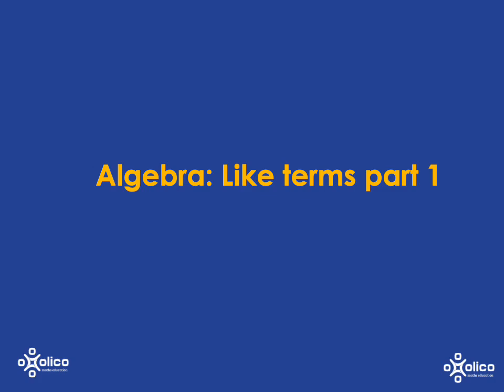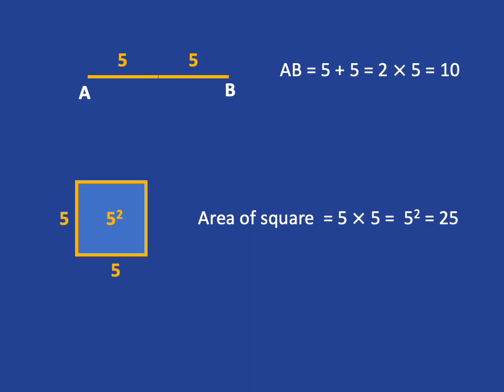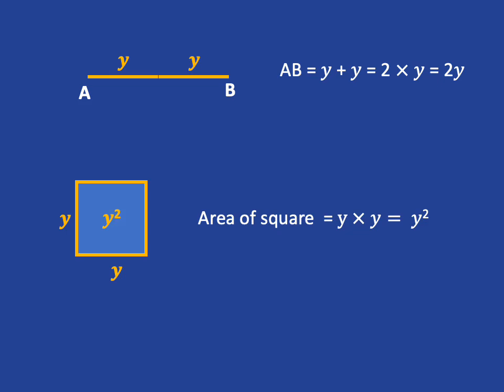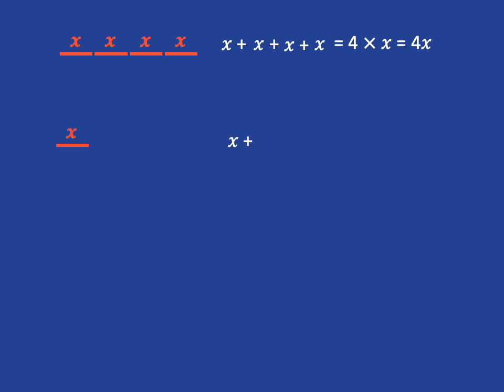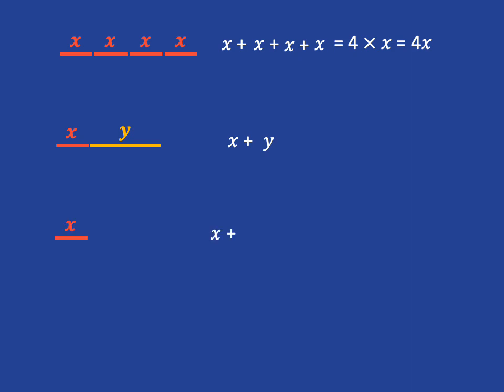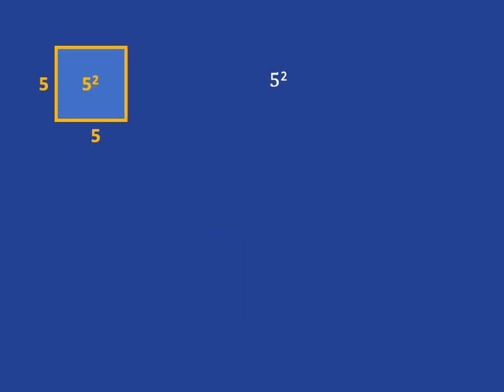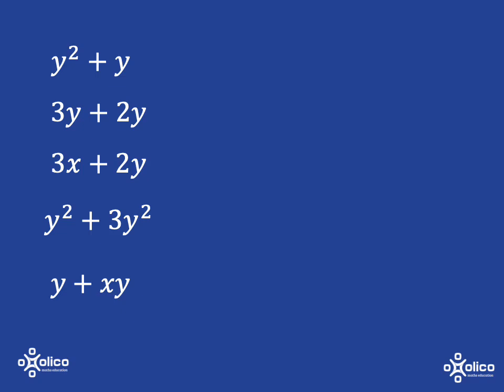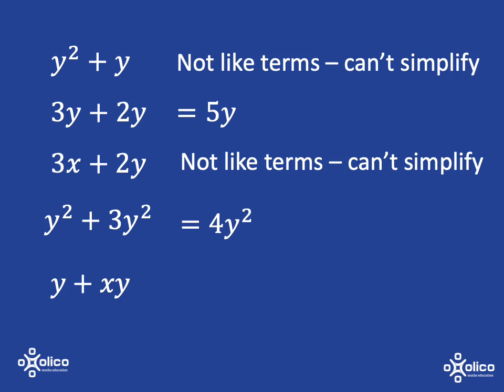Gr 8 Algebra 3a: Like terms 1